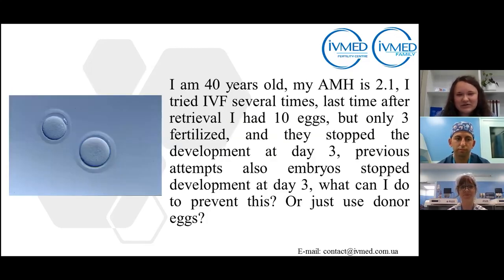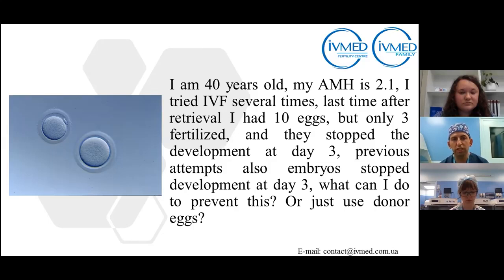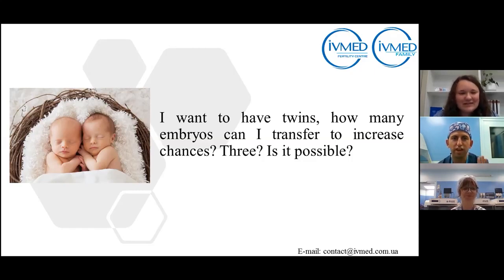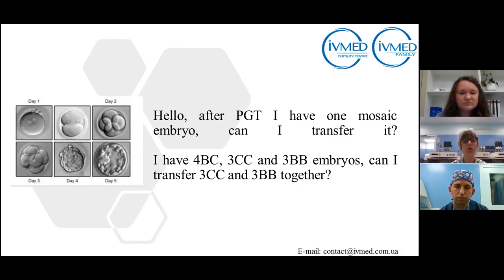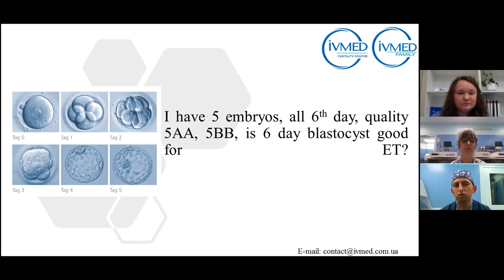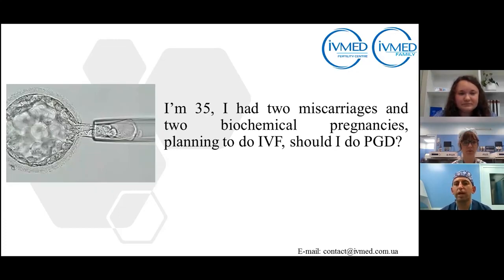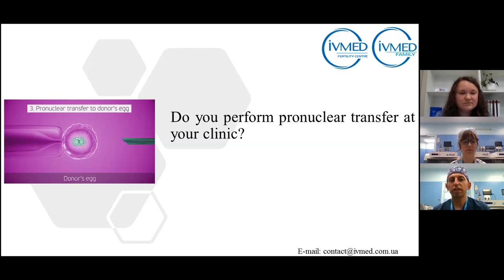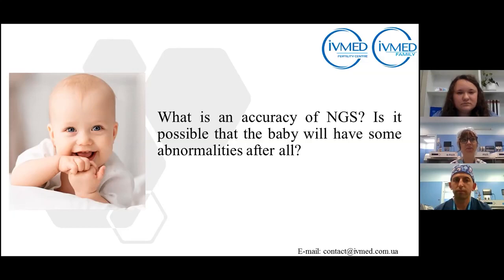Questions and answers about embryology | IVMED Fertility Centre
Hello everyone!

We recieve a lot of questions about embryology. That's why we decided to answer to your questions during the online meeting with specialists of IVMED Fertility centre.

Our speakers:
Birol Aydin, PhD, leading clinical embryologist, head of embryology laboratory, ESHRE official expert, IVMED Fertility Centre
Olha Chaplia, PhD., ESHRE certified senior embryologist, IVMED Fertility centre